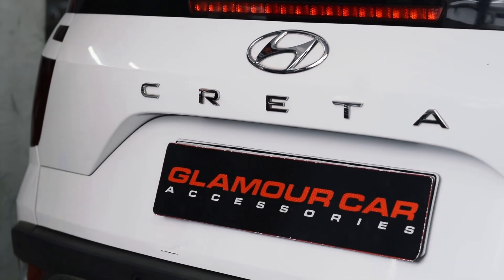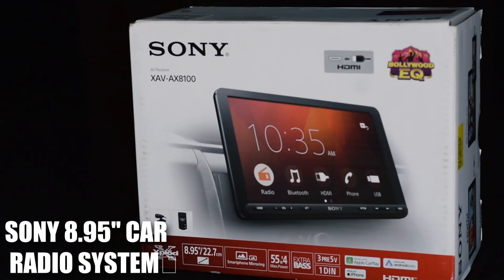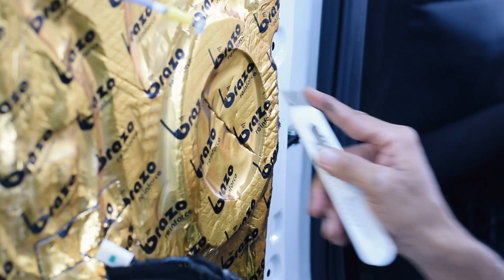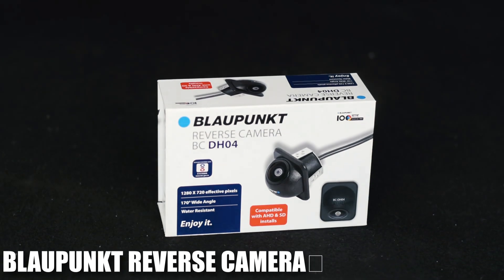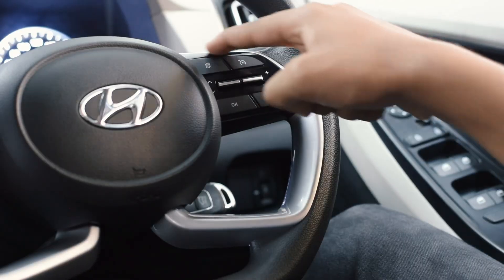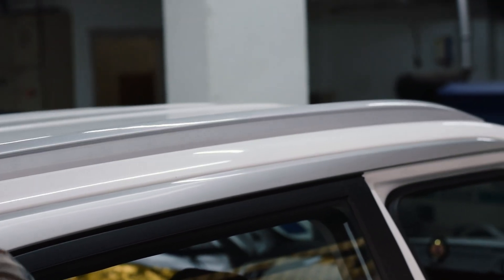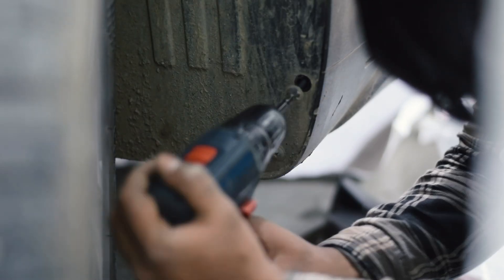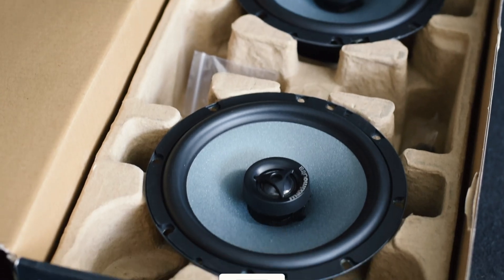CRETA 2022 MODIFIED | CUSTOMER TRUST ON US BROUGHT HIM BACK TO US 2 YEARS AFTER DELIVERY